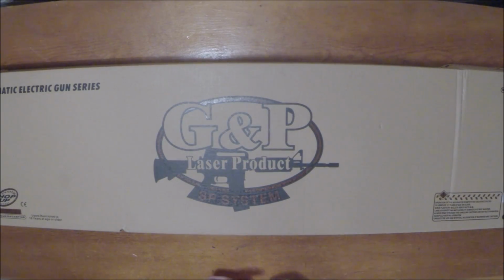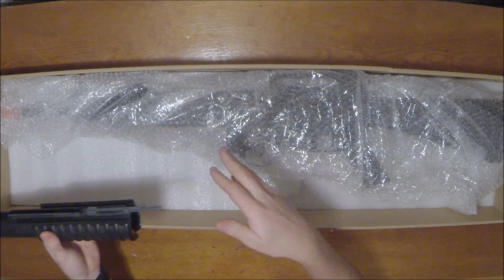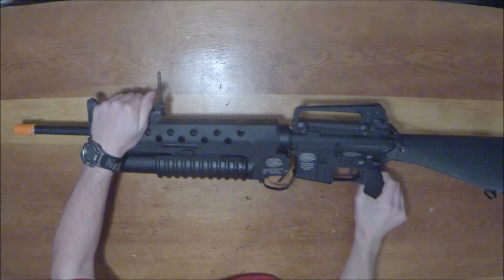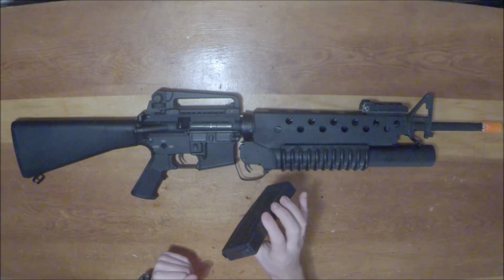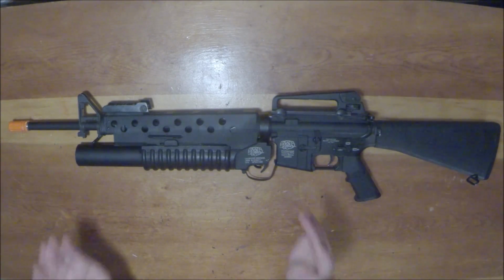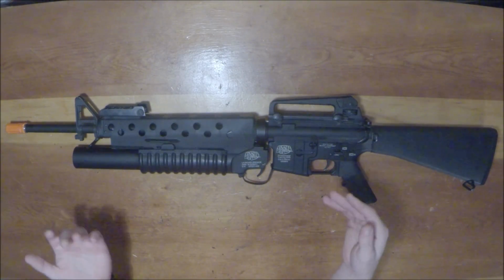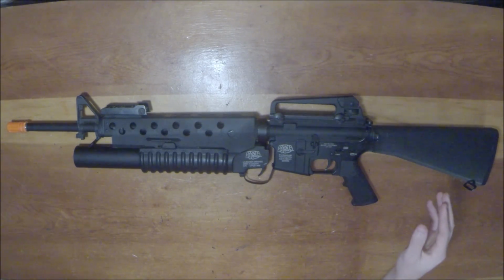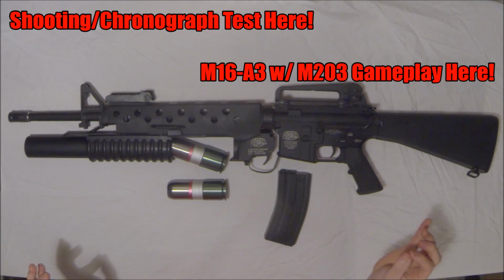G&P "Scarface" M16-A3 with M203 Grenade Launcher Review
Shooting/Chronograph Test here: COMING SOON!